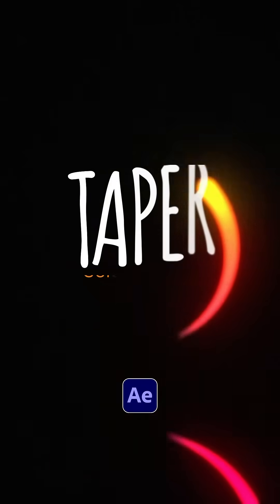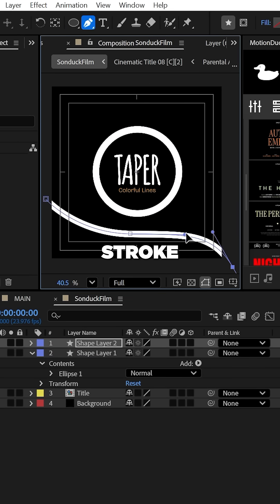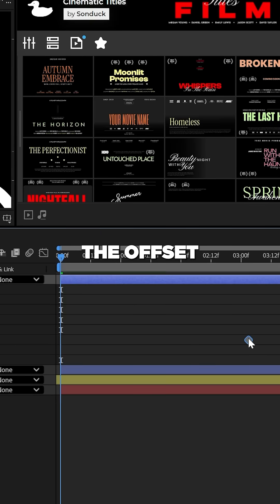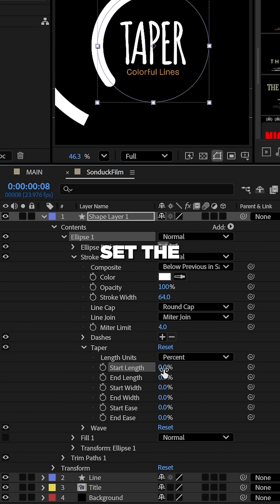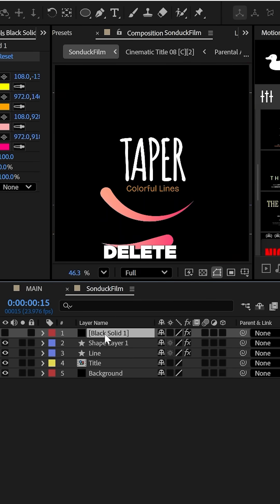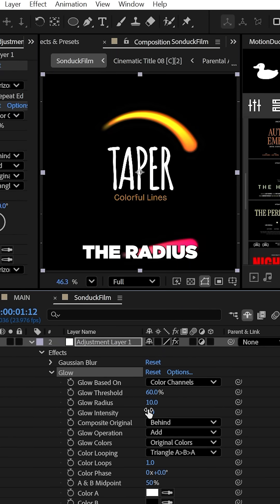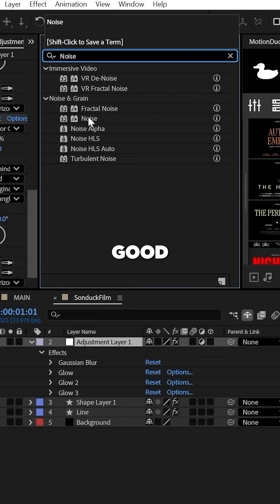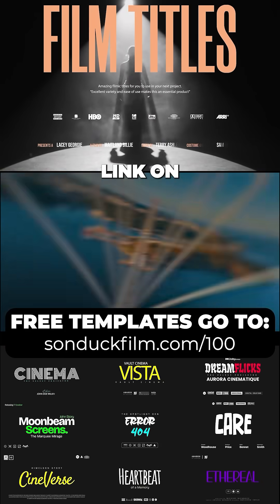Create Colorful Tapered Line Motion Graphics in After Effects